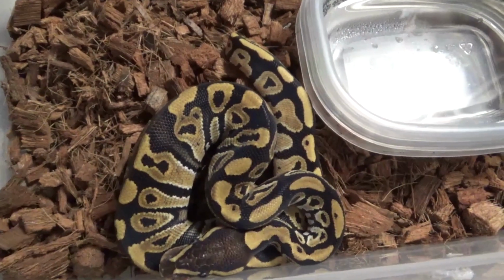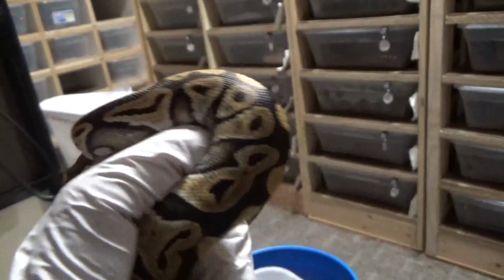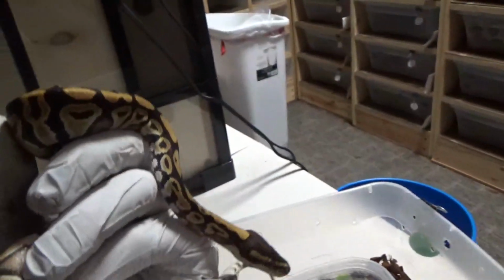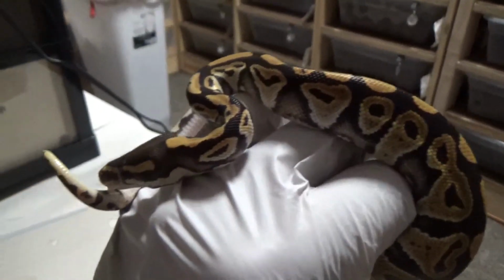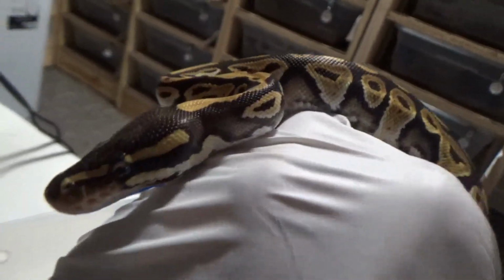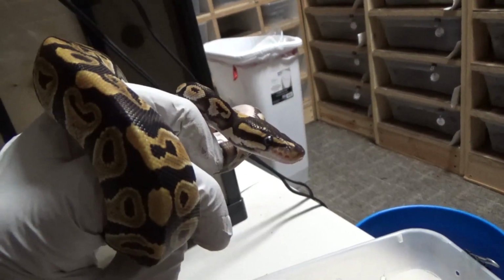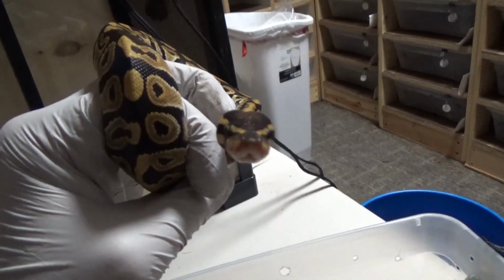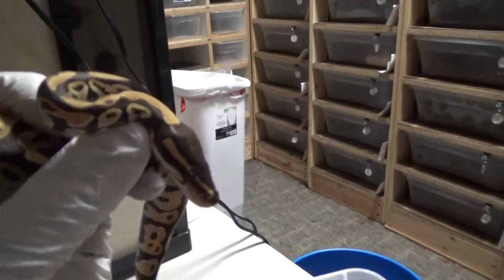Baby Ball Pythons First Shed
Sometimes we get new baby ball pythons that take A LOT longer than their clutch mates to finally shed. But common practice is to start feeding ball pythons only after the first shed. Colin talks a bit about what we think of this.